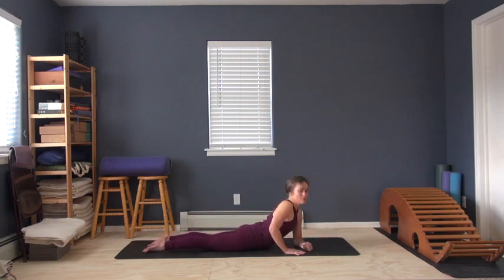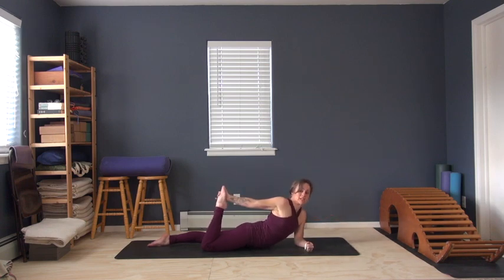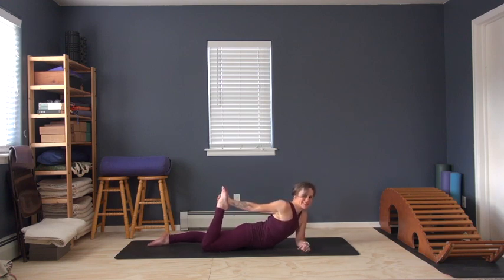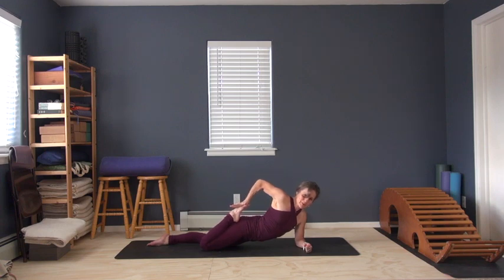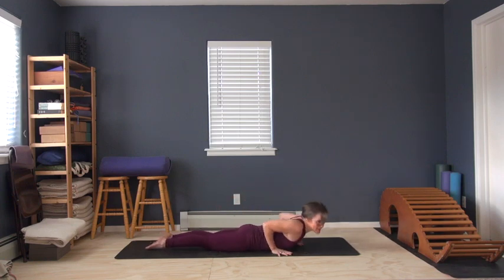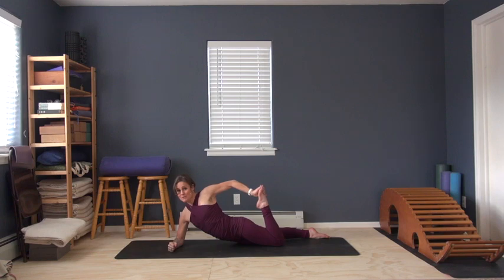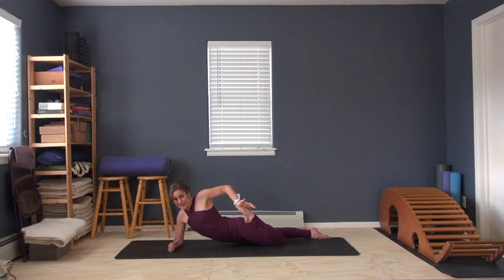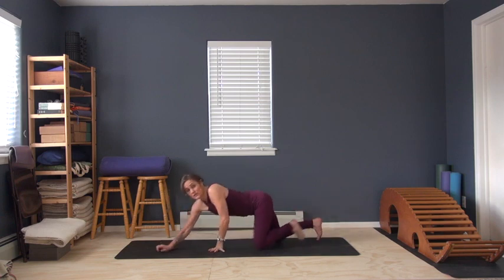One Leg Frog Pose Tips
Eka pada bhekhasana provides a shoulder opener and a stretch for the quadriceps. use these tips to help gain access to this posture and to engage your muscles while you lengthen them.

Next Asana Junkies Webinar begins August 28th, 2019.